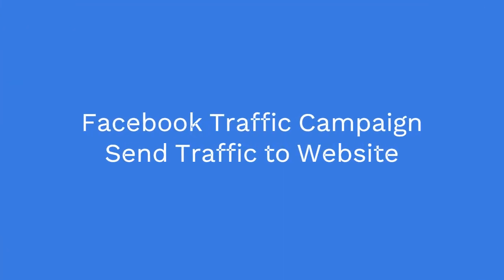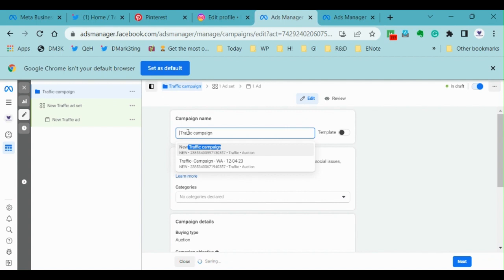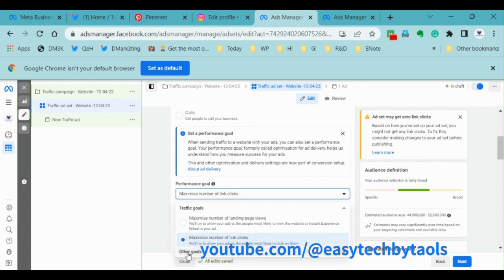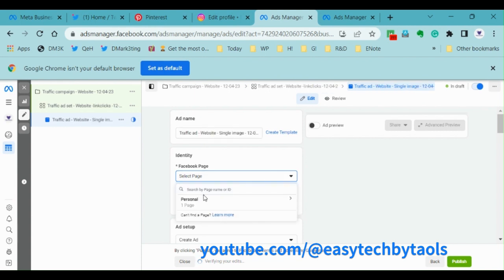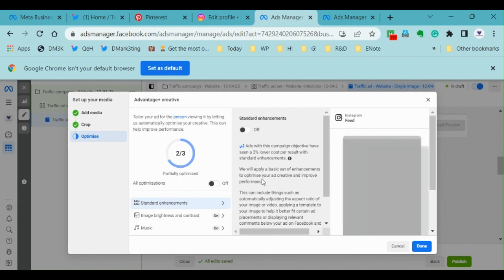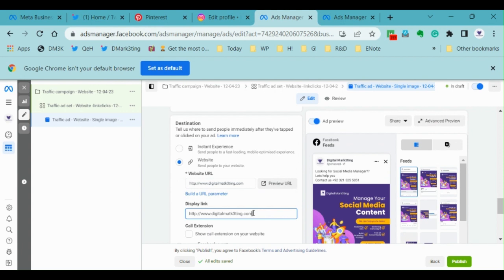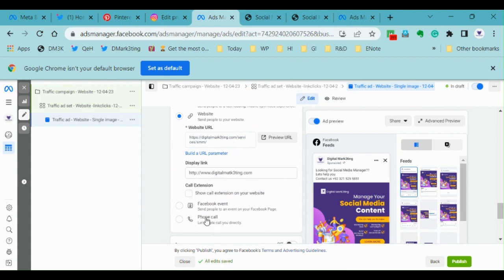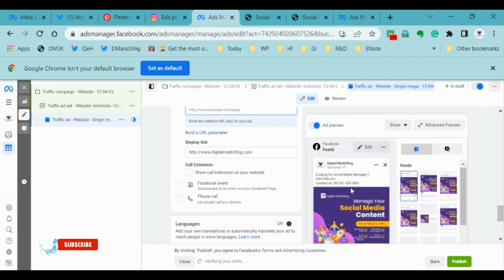Facebook Traffic Campaign for Website | Facebook Traffic Ads Campaign Setup Tutorial For Beginners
In this tutorial, I guide you through creating a traffic campaign on Facebook with the objective of driving traffic to your website. We'll navigate Facebook Business Manager, select the ad account, and create a traffic campaign specifically tailored for website visits. Unlike the previous video focused on WhatsApp objectives, this one is dedicated to optimizing for maximum link clicks. 🚀💻

As we go through the setup, I highlight essential steps such as campaign naming, budgeting, and audience targeting. I emphasize manual placements to customize where your ad appears, excluding options like the Audience Network. Moving on to the ad level, I demonstrate how to select the page, upload a single image, and optimize the ad for link clicks. 📸✨

I showcase the preview of the ad, including primary text and the "Learn More" call-to-action button. The URL for directing traffic to your website is seamlessly integrated. Finally, we explore additional options, such as diverting traffic to a Facebook event or encouraging users to call your business directly. 🌐📞

0:00 - Intro
0:25- Create a Traffic campaign
0:50 - Campaign level
1:10 - Ad set level
1:42 - Create an Audience
1:58 - Placement
2: 10 Ad Level Create Ad
2:56 Optimize the image of ad
3:18 Add primary text and heading and add the Call to Action button
3:50 Add the website link
4:37 Divert the traffic to the call button
5:27 Traffic campaign link

Happy learning! 💻🎓🌟

how much traffic does the website need to run on facebook for conversions campaign
how to run facebook ads campaign for weight loss website traffic
how to create website traffic for facebook campaign
how to do a successful facebook campaign for a website traffic